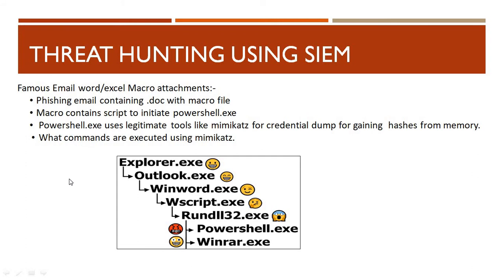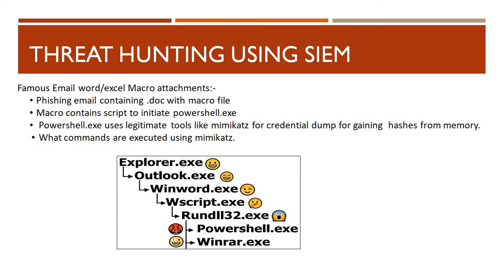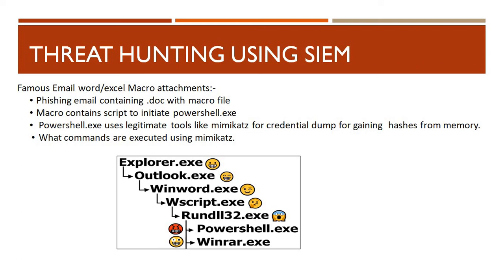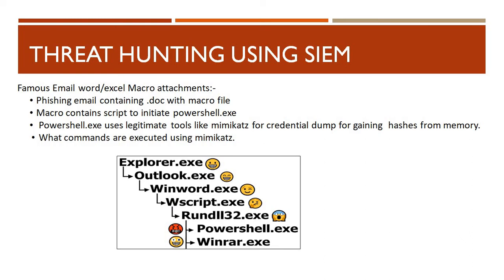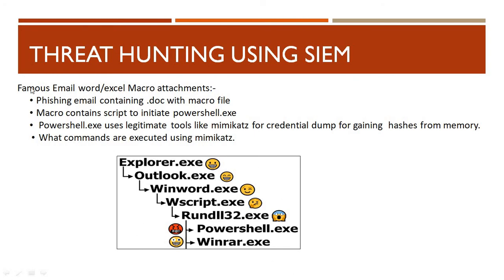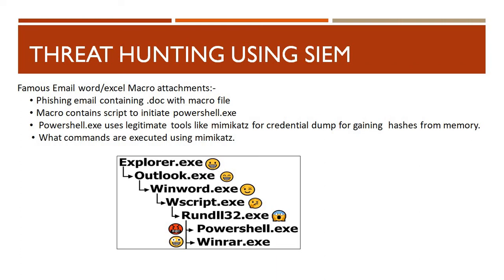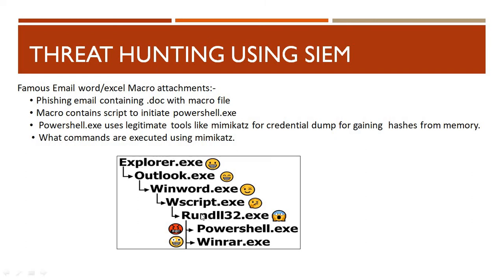Threat Hunting using SIEM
This video introduces how to perform threat hunting using any SIEM tool and the process in which we can collect logs & perform hunting. Basically, search queries can be used to perform effective hunting using SIEM. Some use cases as well.

All the  slides related to course is uploaded on Slideshare account -